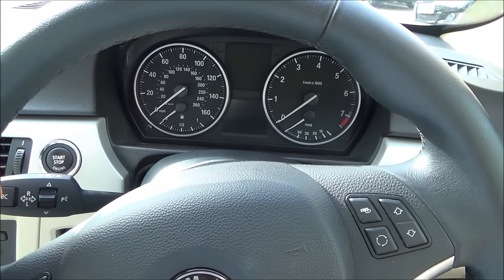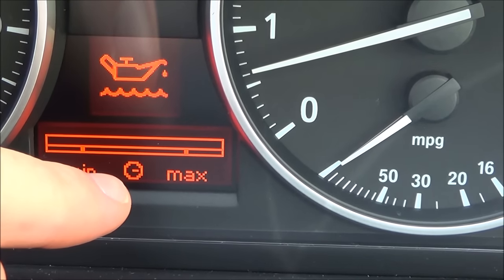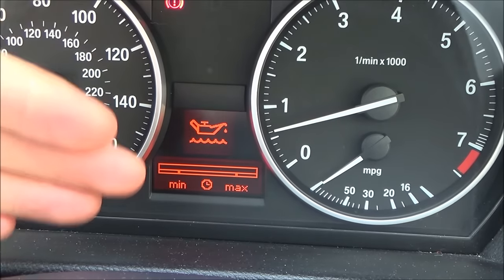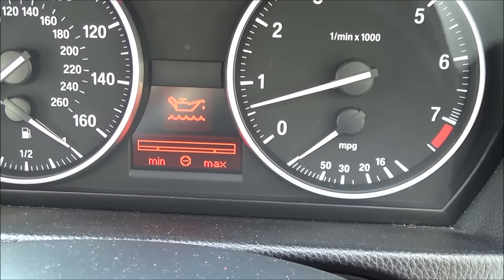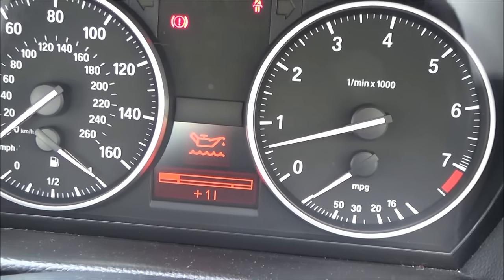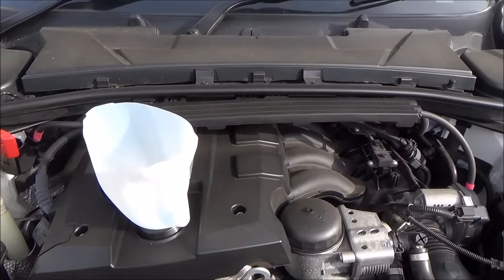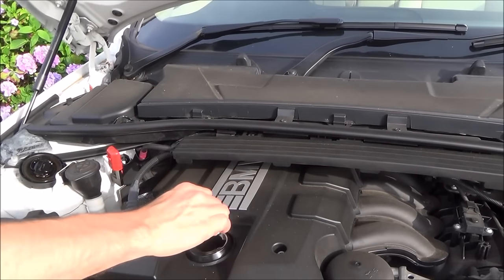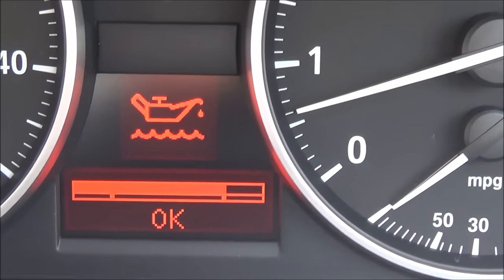How to Check & Top Up your Oil in a BMW with no Dipstick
Hi, this video shows you how to check the oil level in a BMW with no dipstick. Then how to top up when the oil level is too low and then rechecking to make sure the correct amount of oil is in the car. The car in the video is a 2013 BMW 318i E92.